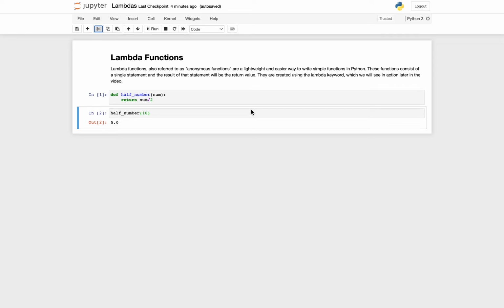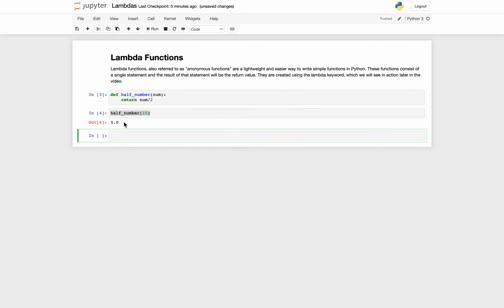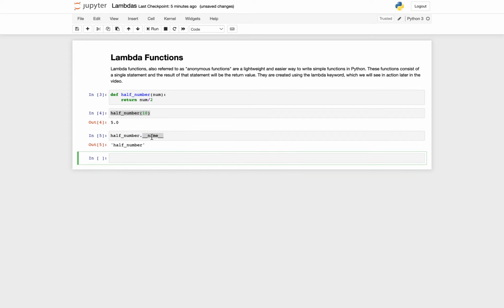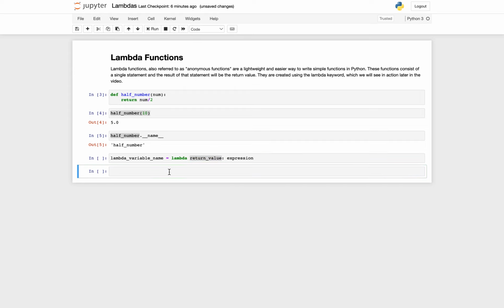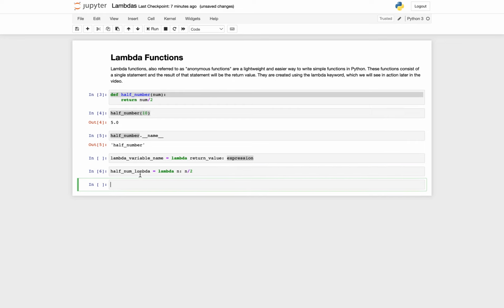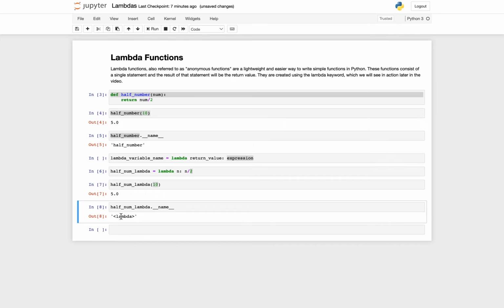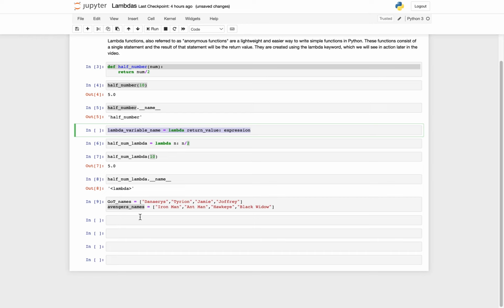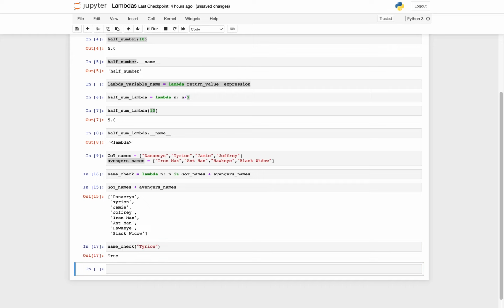Python Lambdas Tutorial | Guide to Anonymous Functions!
In this video, we will be discussing lambas in Python. We will cover what lambas are, why you should use them, and why they are important. We will discuss various ways to implement real world lamba functions in Python and more!